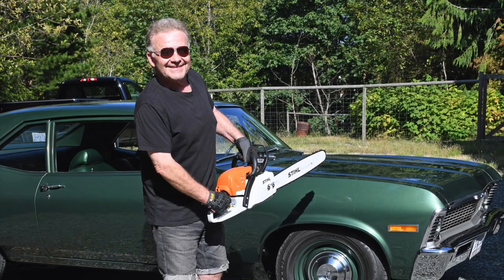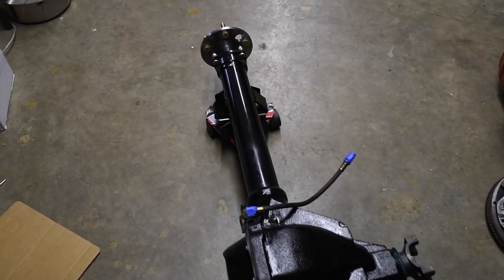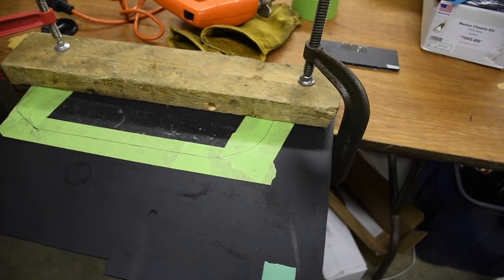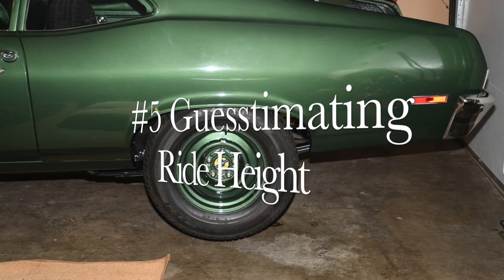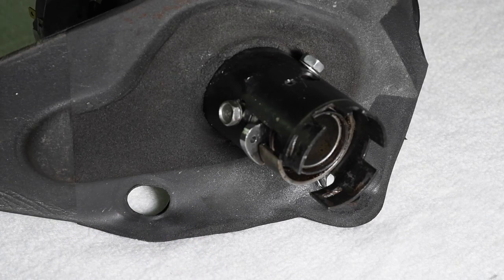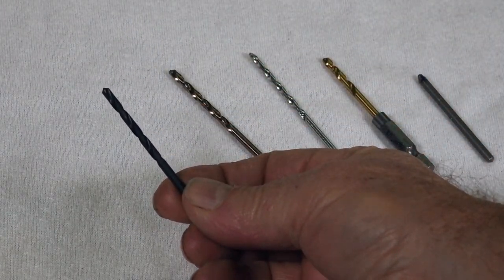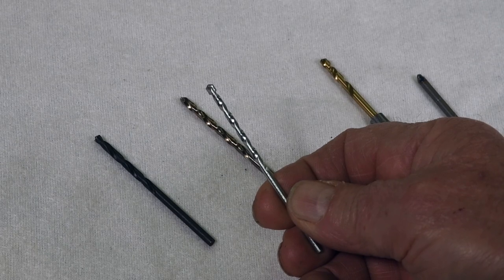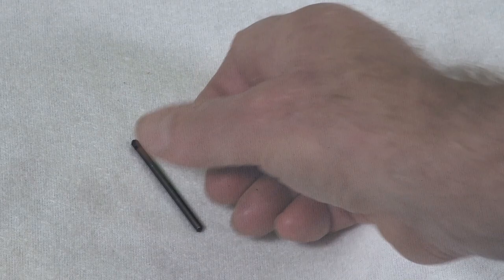6 Hot Rod Garage Hacks You Can Use!!!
That old saying about "Necessity can become the Mother of Invention" is pretty true for someone building a hot rod.  This short video shows you six different hacks I use to move forward on a project.  There's nothing fancy or expensive here -- just six different ways (or "Hacks") you can use to resolve problems in the shop.  And no chainsaws were actually used in this video...L-O-L.